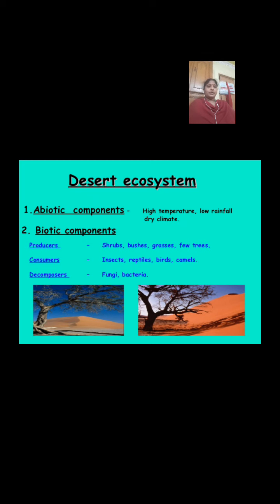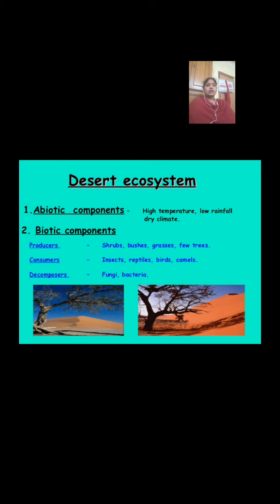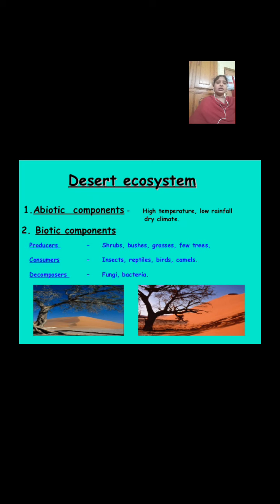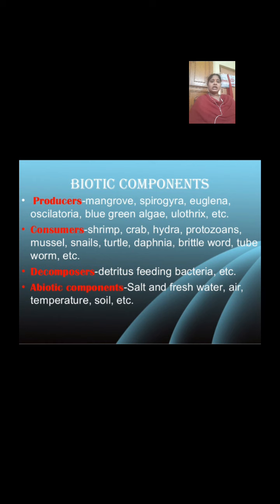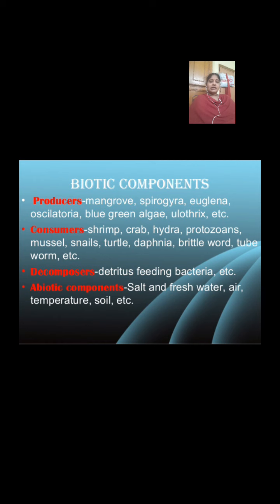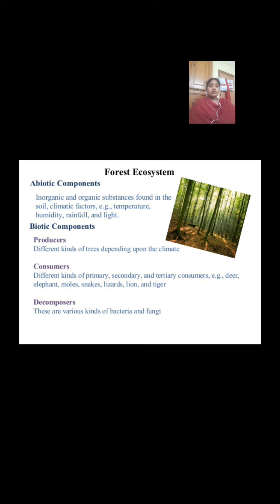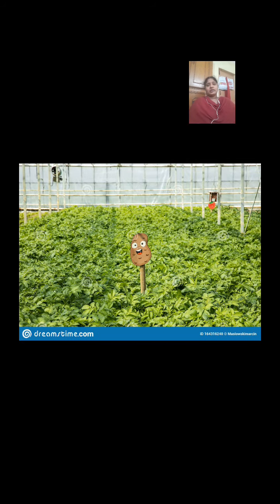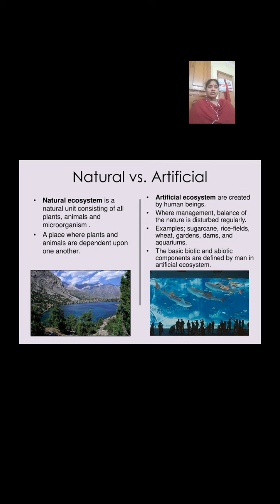8th biology chapter-1 ECOSYSTEM